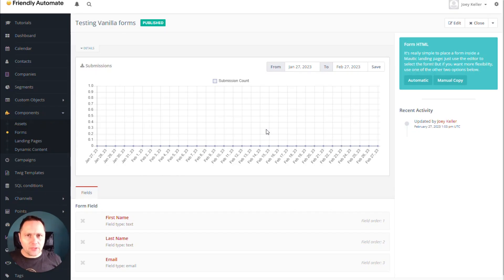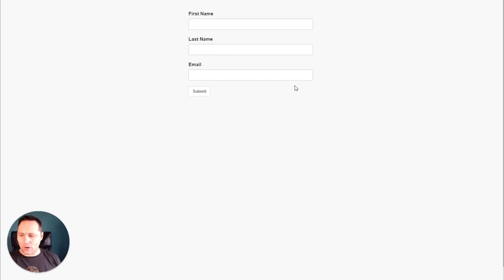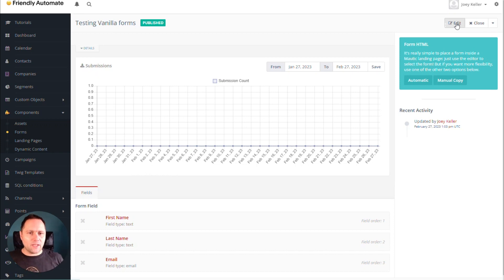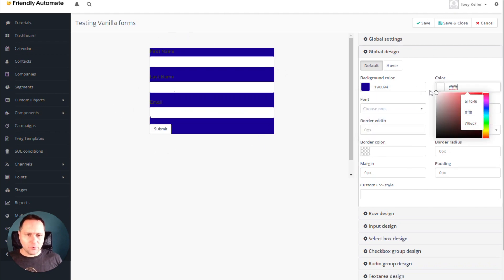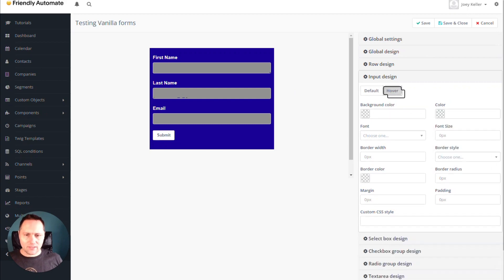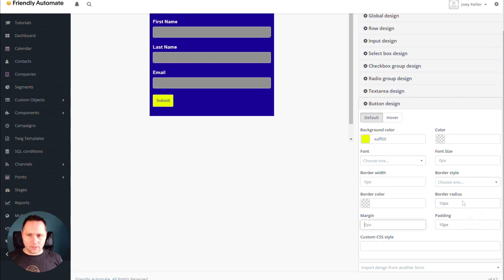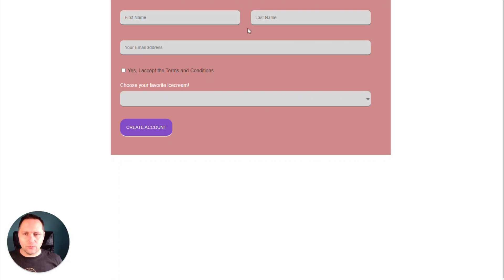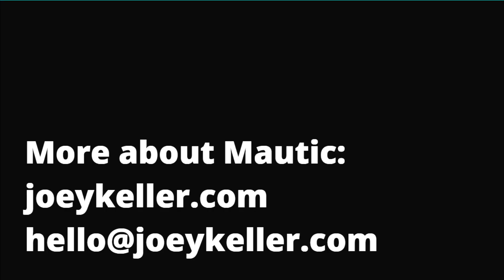Easy form design with this Plugin in Mautic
Use this plugin to design forms with the UI in Mautic.

0:00 Intro
1:01 Mautic Form Designer Plugin Introductuon
3:13 Forms showcase